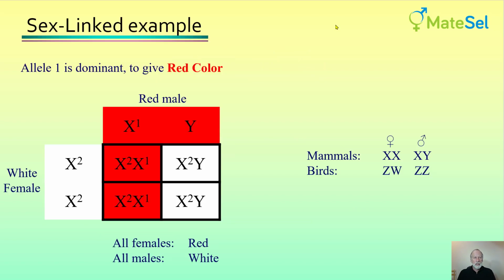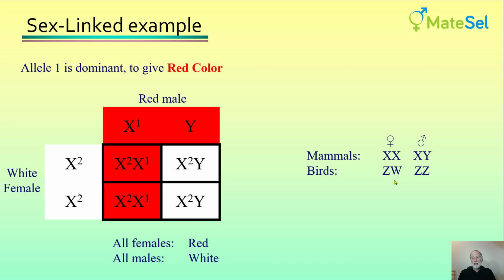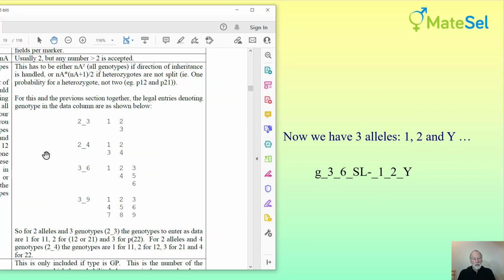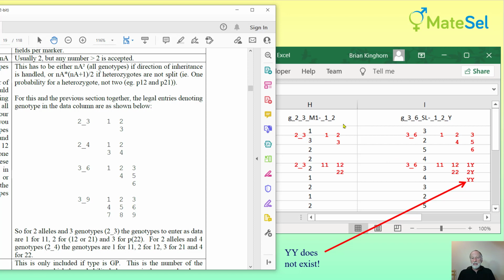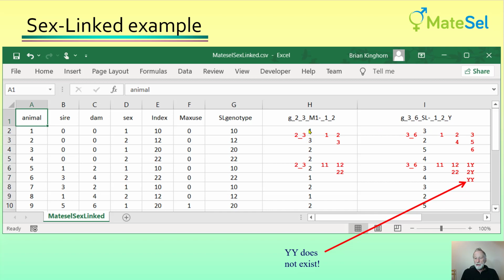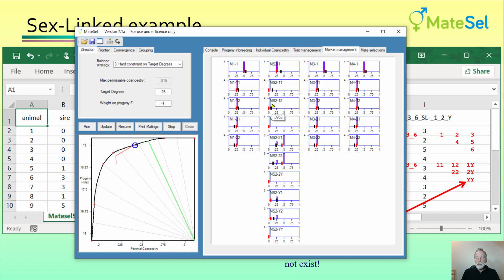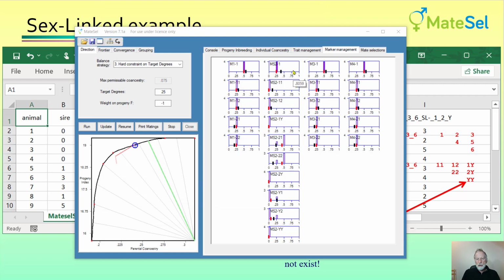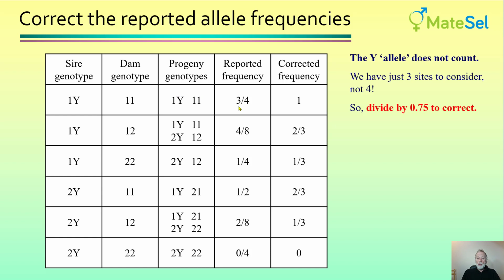Genetic Markers: 3. Sex linked markers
How to set up a sex-linked marker in your main data file, and manage it in your Matesel analysis.